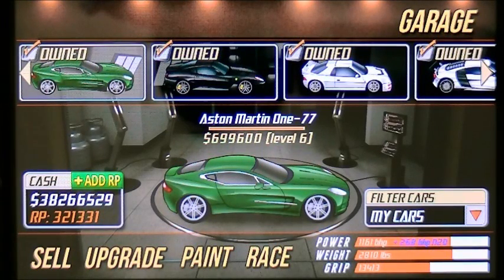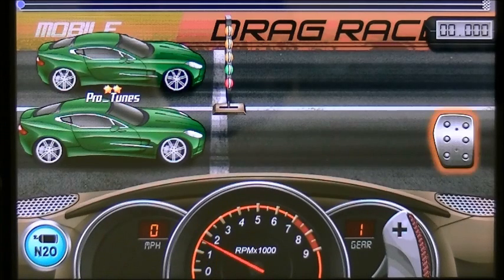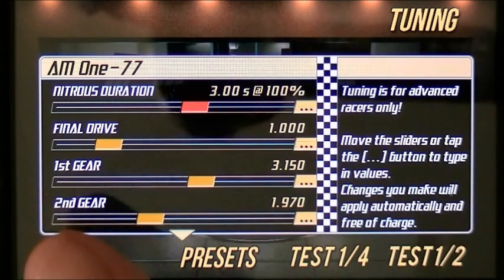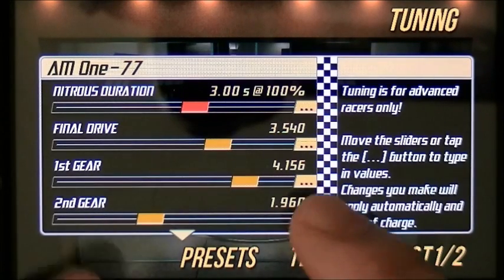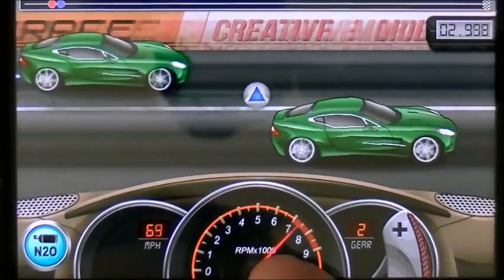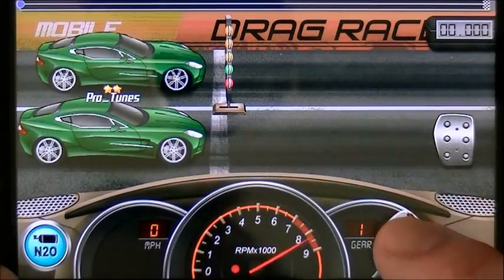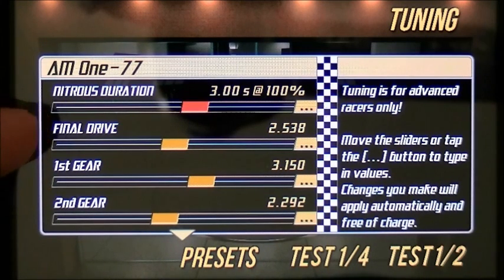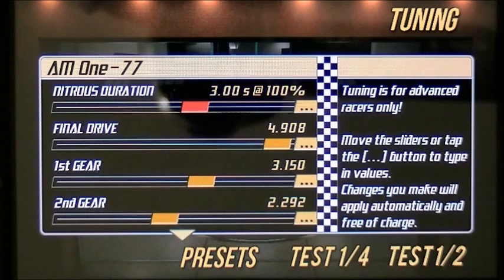Drag Racing guide How to create a 2nd gear tune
Guide to teach you how to create a 2nd gear launch

Share our videos on all your favorite forums, blogs, pages and tell your friends. click the share button and copy paste that link.